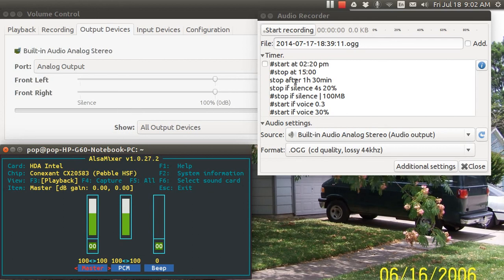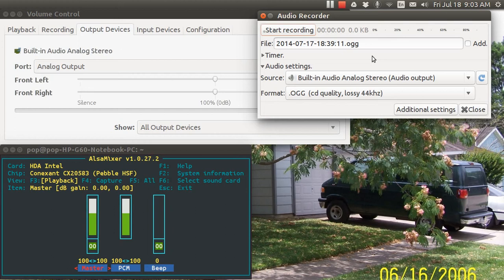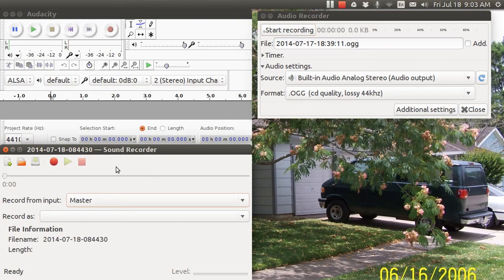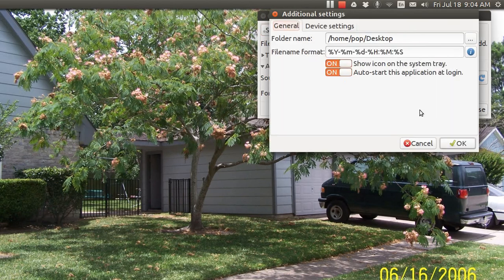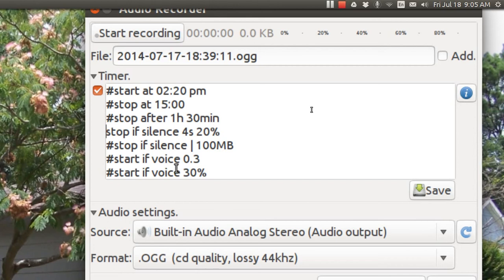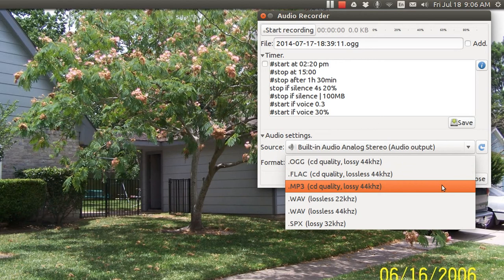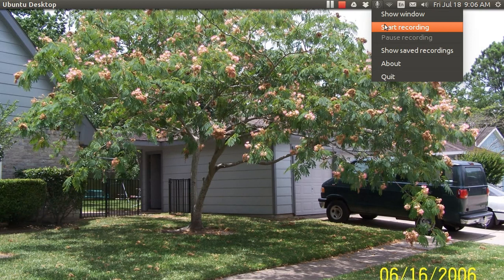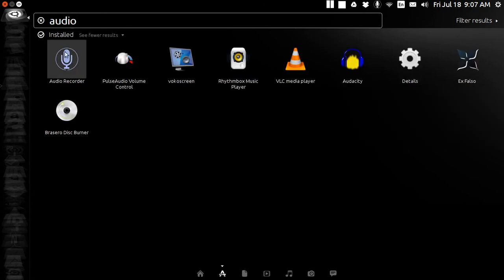Ubuntu Basics audio recorder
The program audio-recorder can be used to record audio playing on your computer or your microphone. For that matter, it lets you set the recording source to anything you want, including Rhythmbox. The program can be set to load when you turn on the computer. You can put an icon in the system tray.